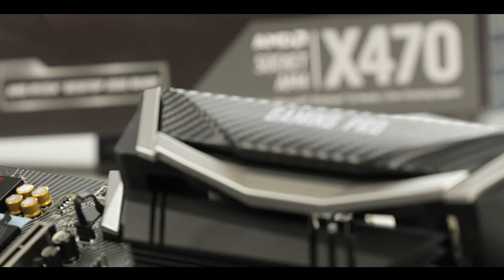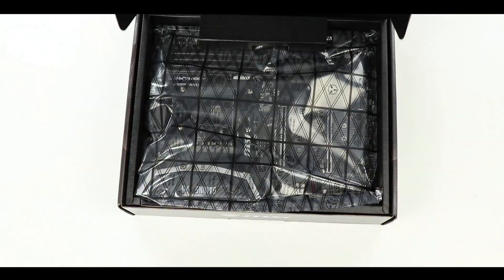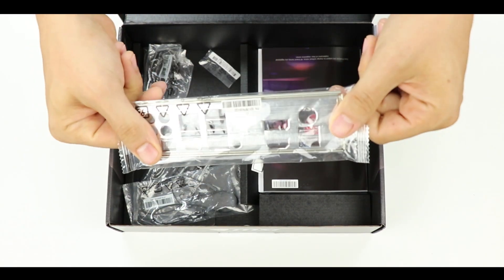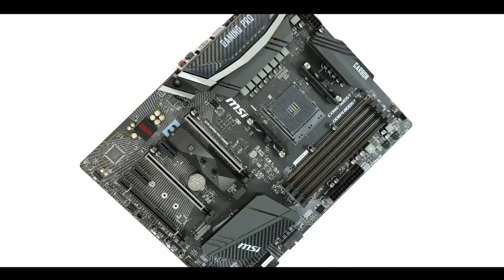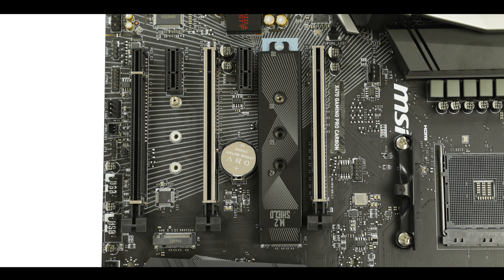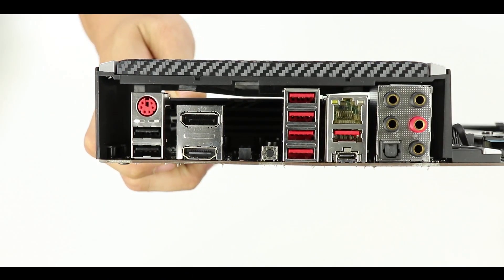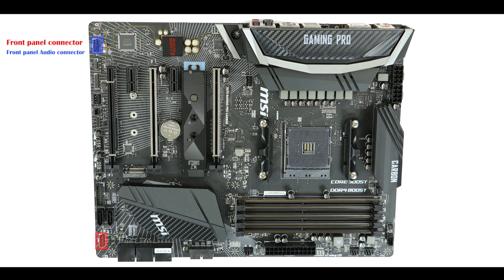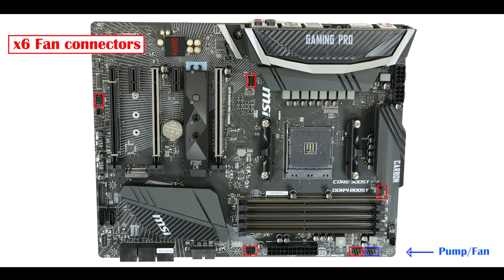MSI X470 GAMING PRO CARBON: Hands on review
My first X470 chipset and my first MSI motherboard to review! It was about time!

This is a divided one though. There are equally great and poor features, including real engineering high and low points.

But there is no denying MSI is trying harder to release more reliable, more performant budget boards, and the X470 Gaming Pro Carbon is definitely a step in the right direction.